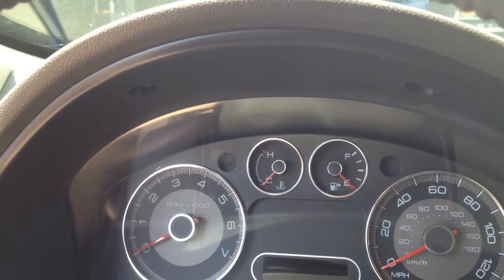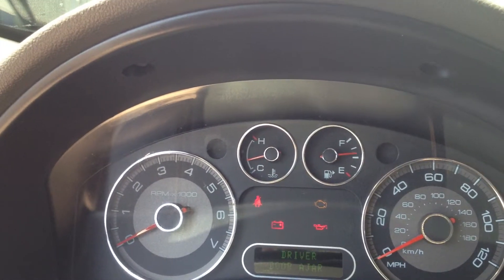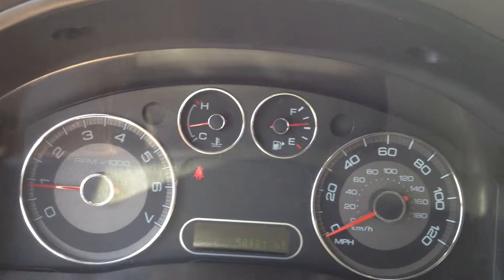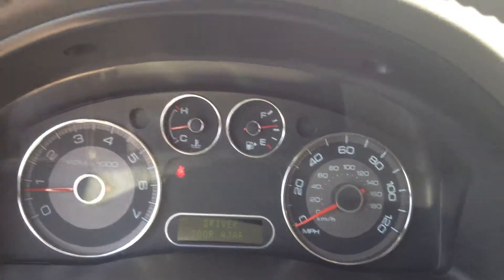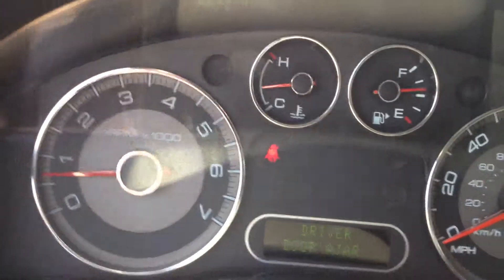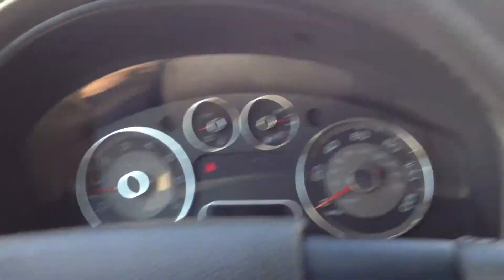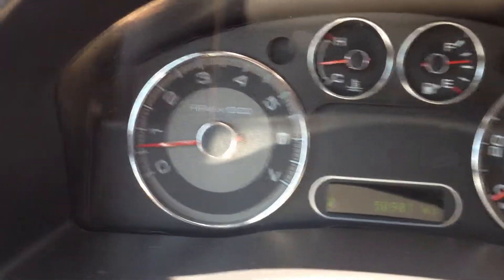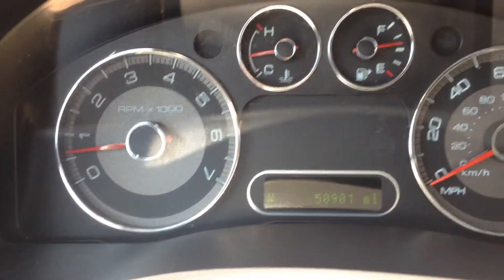USED FORD CARS & CROSSOVER USED CARS HICKSVILLE NY 11801 | LONG ISLAND, NY USED CARS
Visit our inventory at website or come see us at:
Best Way
870 S. Broadway
to see all of my vehicles for
sale that are ready to finance and drive.